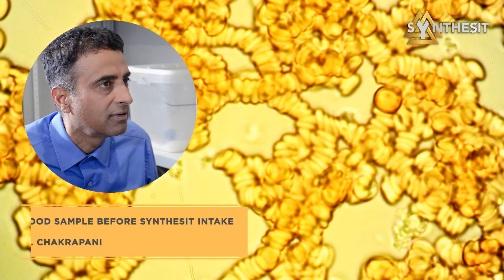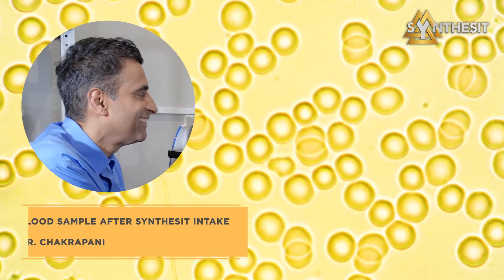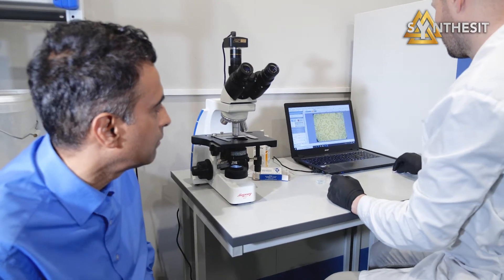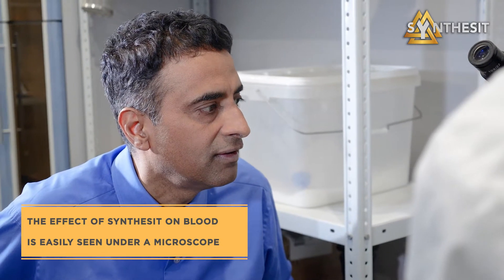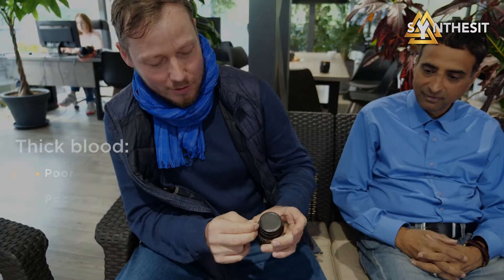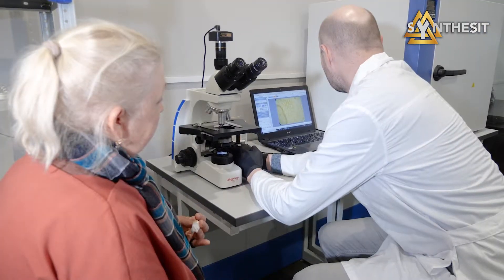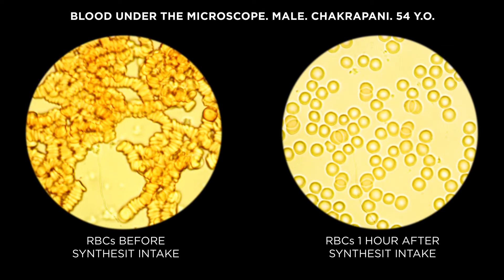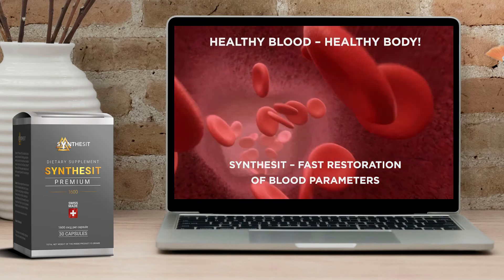Blood after Synthesit intake under a microscope. A powerful action of the mineral. BEFORE and AFTER.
In this video you will see the effect of Synthesit on blood for yourself. Mr. Chakrapani's family visited Synthesit manufacturing facility as part of a business visit regarding cooperation. Synthesit guests experienced and saw the fast and unique action of Synthesit for themselves by observing their blood samples under a microscope BEFORE and AFTER taking 4 Synthesit capsules.

Synthesit has no analogs in its beneficial effect on the blood. Synthesit improves blood viscosity and helps prevent clumping of red blood cells (RBCs). Such blood ensures proper oxygen and vital nutrient delivery to cells, organs and tissues throughout the body. Every cell of our body functions thanks to oxygen.

Thick blood flows more slowly through the circulatory system, delaying the transport of oxygen causing cells to starve. Prolonged oxygen starvation causes cell death – this is how a heart attack develops. And a stroke occurs when a blood vessel becomes blocked or "clogged" and impairs blood flow to part of the brain. These are just the most common examples, but you also need to know that with the constant death of body cells, all systems experience an overload, body resources and energy are spent on renewal and regeneration, and therefore the level of health and vitality decrease. It is crucial to keep the blood in good health, maintain its optimal viscosity and blood oxygen levels. Moreover, it is important to know the difference between this action and the action of aspirin. Aspirin acts on platelets - it improves circulation by reducing their interaction, however it may become a risk of bleeding.

Synthesit acts on RBCs by preventing their clumping together so they immediately begin to carry oxygen better and pass through the smallest capillaries. That is why Synthesit users can restore the energy potential of all cells, enhance overall wellbeing as the body receives a powerful source for self-renewal and restoration of its health.